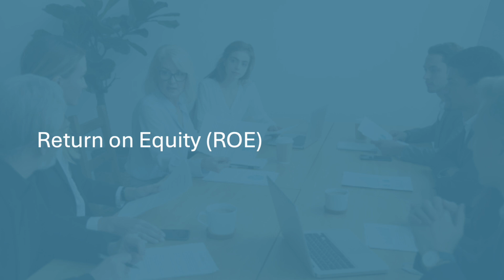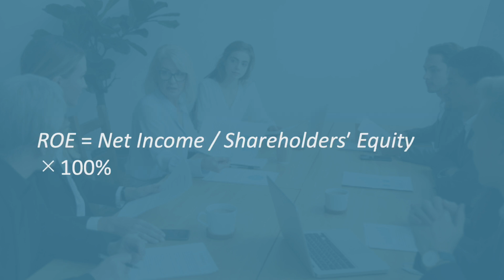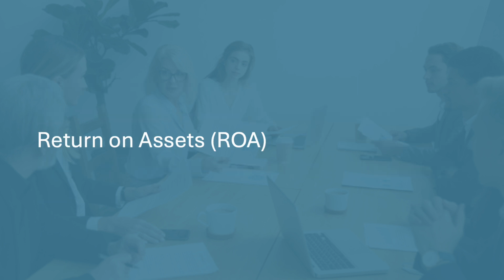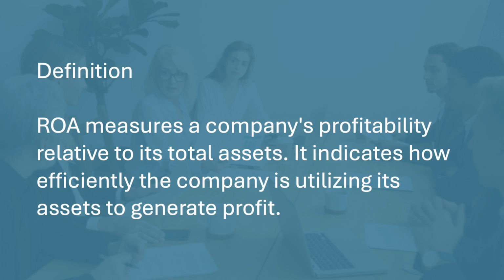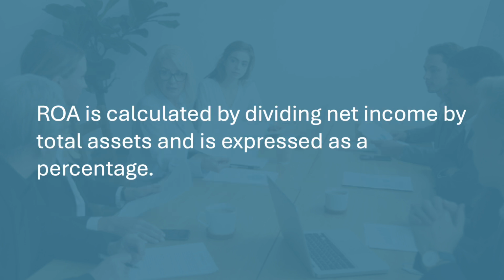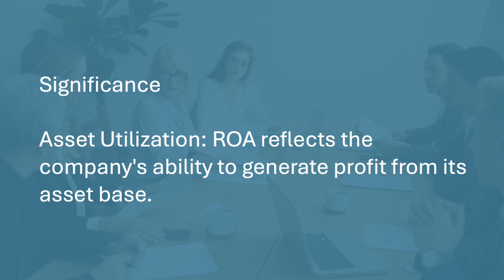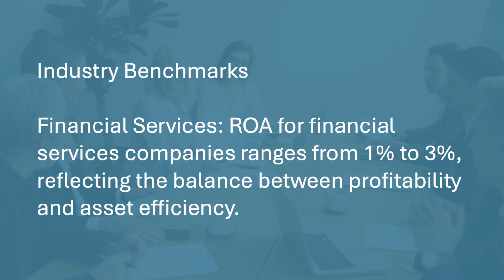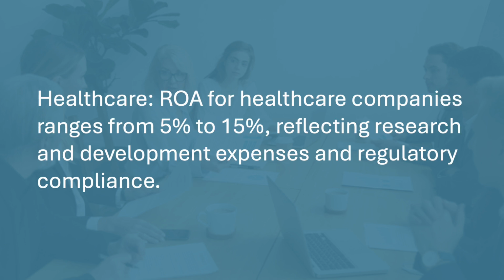【Financial Analysis】ROE, ROA, Business / English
Welcome back to Learning Business in English. Today, we're zooming into two pivotal financial metrics: Return on Equity (ROE) and Return on Assets (ROA). These indicators are vital tools for investors, analysts, and business owners alike.
In this episode, we delve deep into ROE and ROA, explaining not just what they are, but why they’re crucial in assessing a company’s financial health. Whether you’re evaluating investment opportunities or analyzing your own business’s performance, understanding these metrics can give you a competitive edge.

Ready to enhance your financial analysis skills? Let’s dive in!
Drop your questions or insights in the comments below—let’s keep learning together!